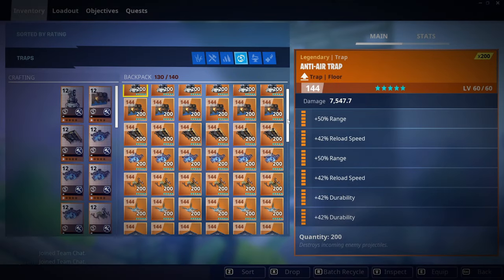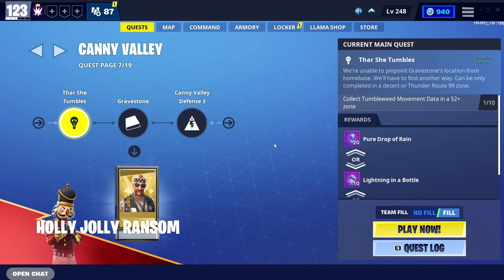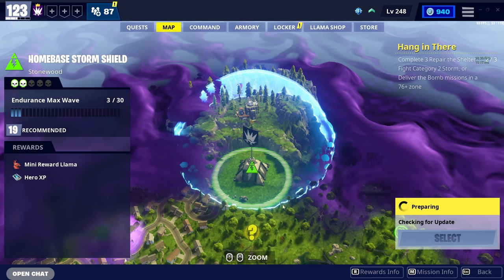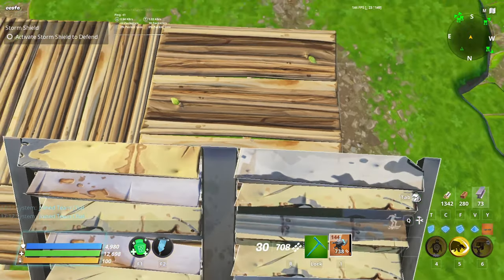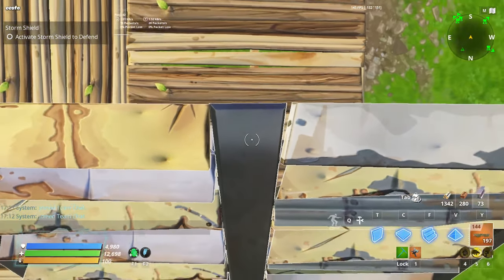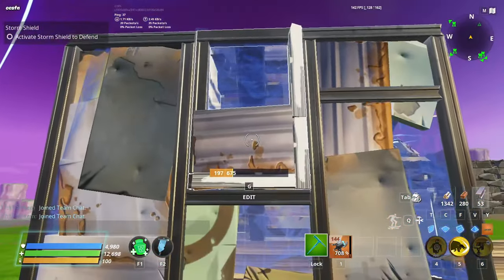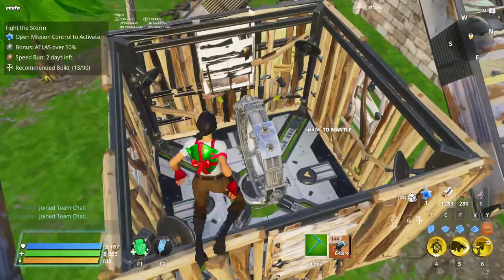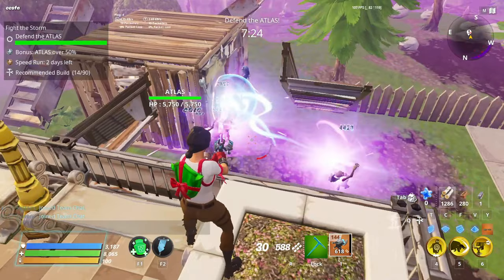How To Make Walls INVINCIBLE in Save The World!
This video will show you how to make any wall invincible which zombies cannot break within Fortnite: Save The World.